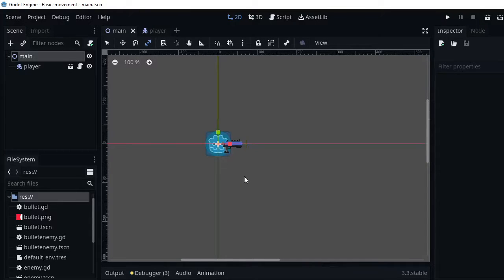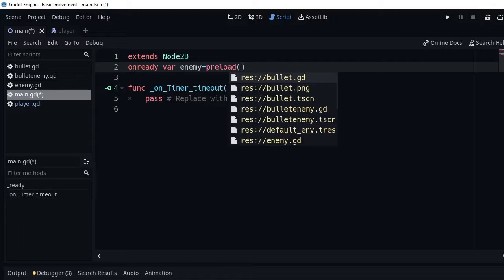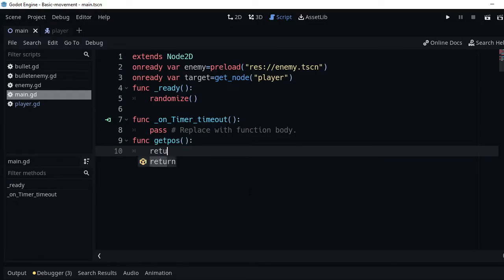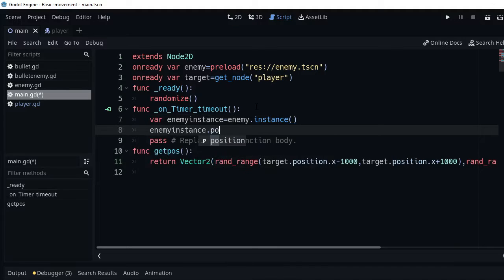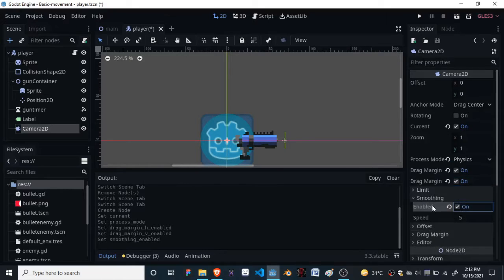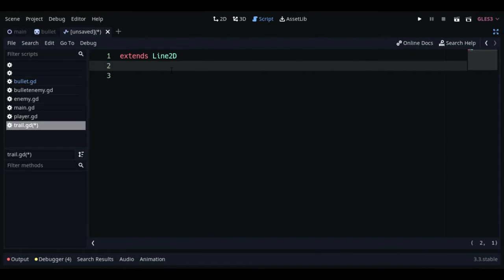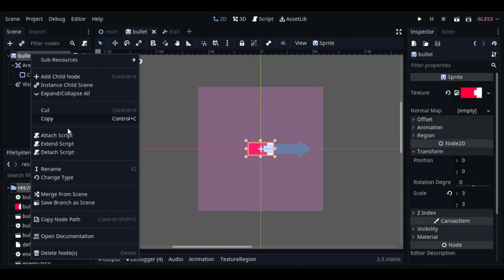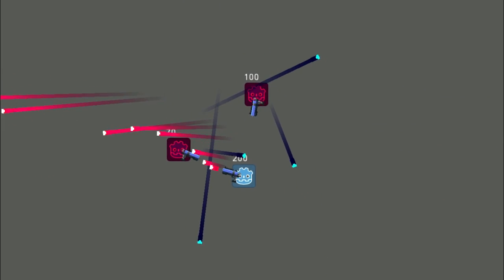Session-4 | Enemy spawn and bullet trail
Link is available for 24 hrs